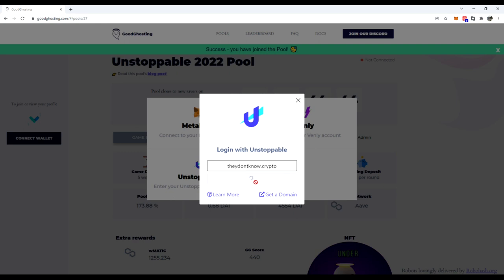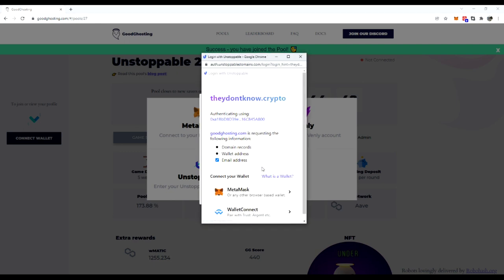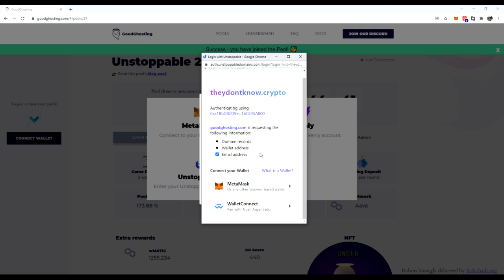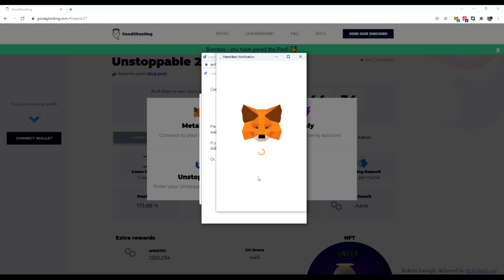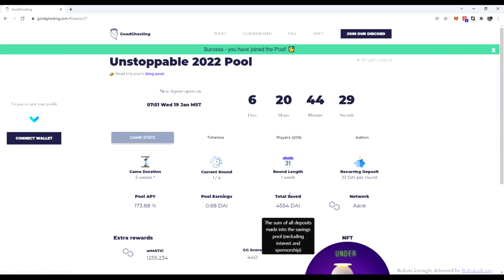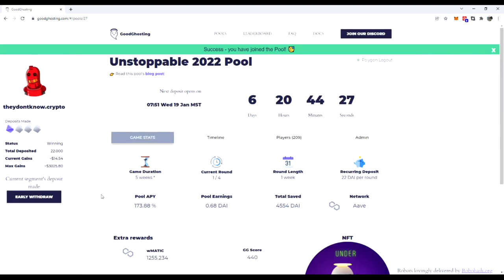GoodGhosting Players Guide: Login with Unstoppable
Buidling never ends!

In this latest demonstration, GoodGhosting is proud that we’ve teamed up 🤝 with Unstoppable Domains. You can now login into our app with your NFT domain name.

Login with Unstoppable provides a foundation for digital identity in the Web3 era by allowing people to carry a unique username across wallets, apps, games, and the metaverse.

This is the simple, secure, and first step in owning your digital identity across web3 and beyond. Together, we are rebuilding an internet that puts people in control.